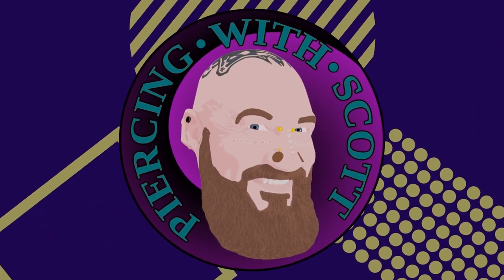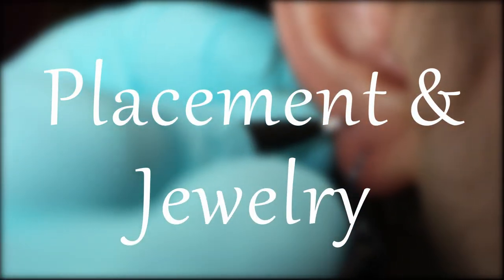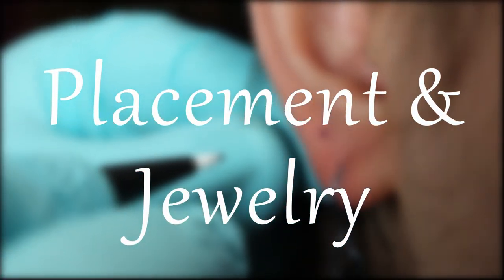The Whole Truth - Guiche Piercing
==Everything you need to know about the Guiche Piercing==

...and More!